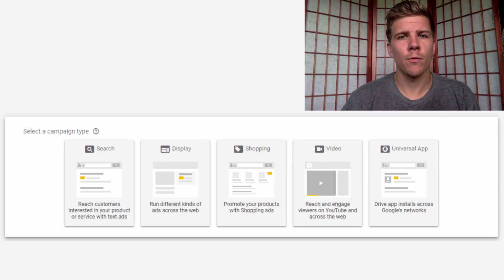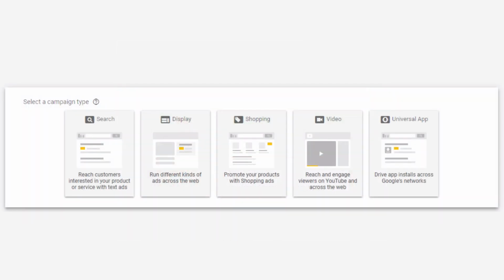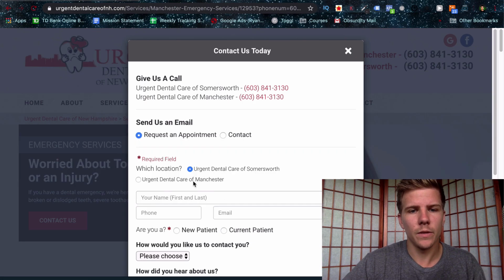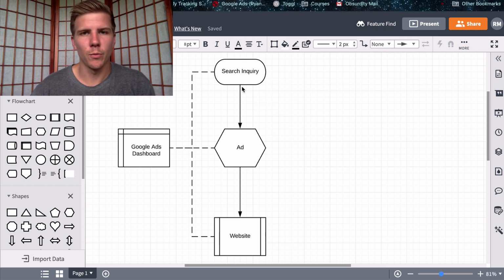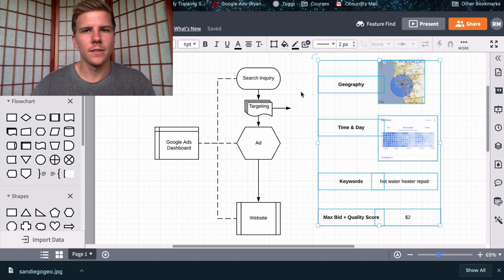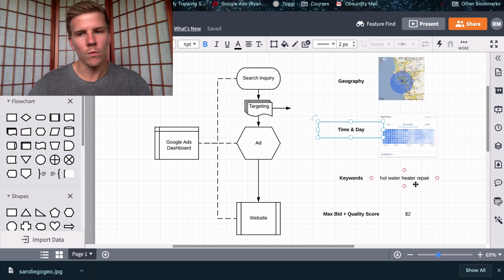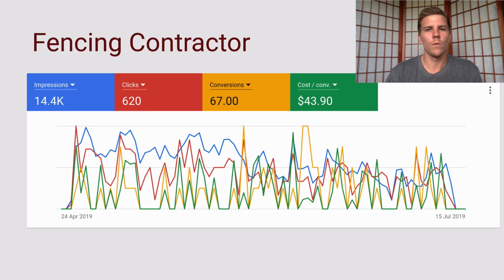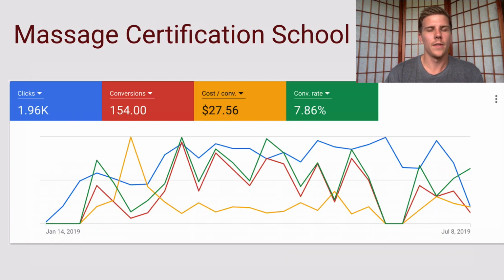What is Google Ads and How Does it Work - Explained in 5 Minutes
Google Adwords - Also Known as Google Ads, allows you to Advertise Your Business in Google Search Results Based on the Phrases People Search for.

Every time someone clicks your ad, you’ll pay for the click and the user will be directed to your website.

You can then track the actions of that user. For example, you can track if the person calls or submits a form.

All of this information is stored in the Adwords dashboard where you can see a variety of metrics including how much it cost to produce the actions you specified; in this case, phone calls and form submissions.